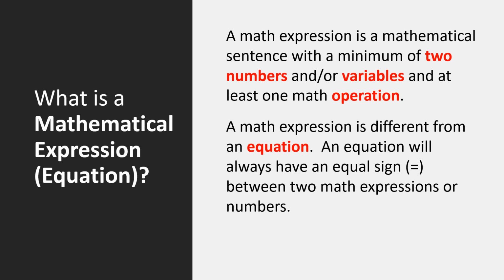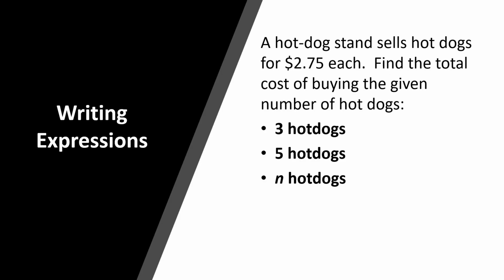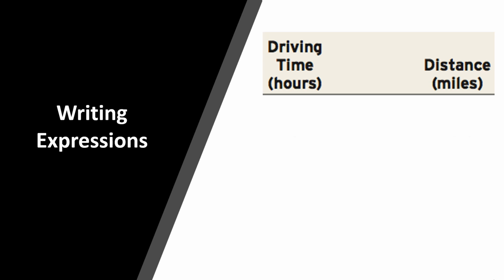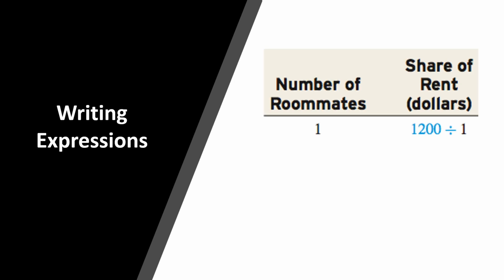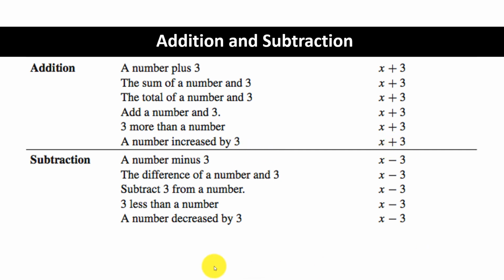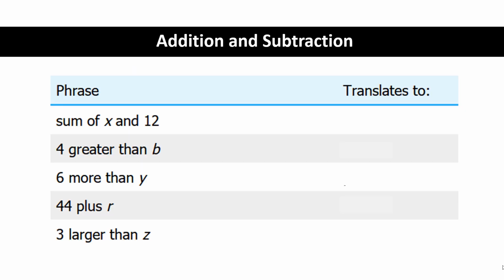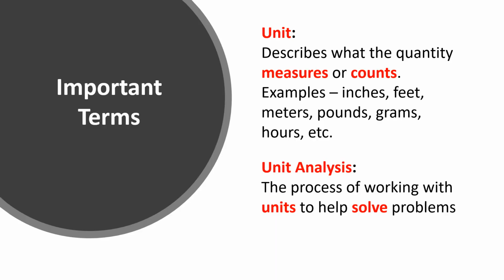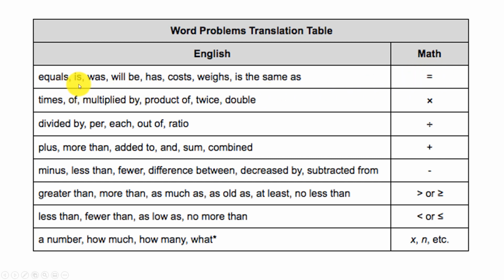Working with Word Problems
In this video, verbal expressions with be translated into mathematical expressions.